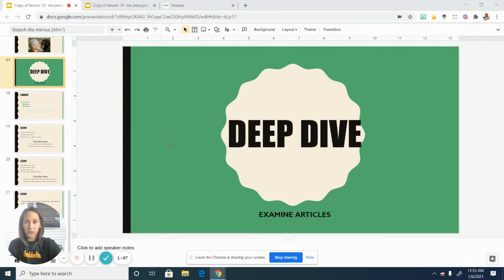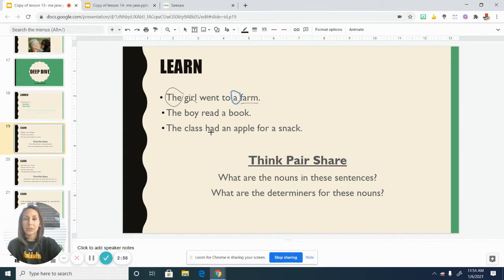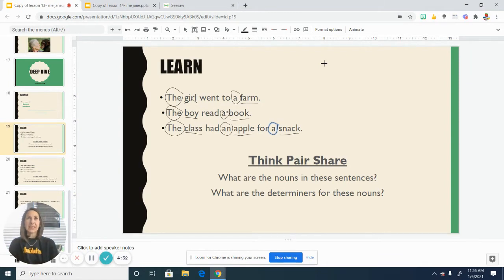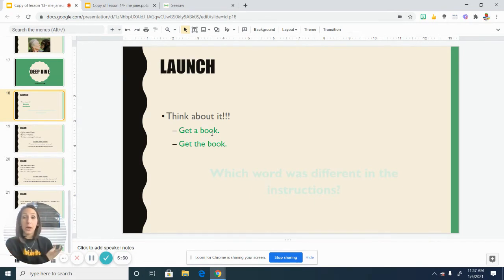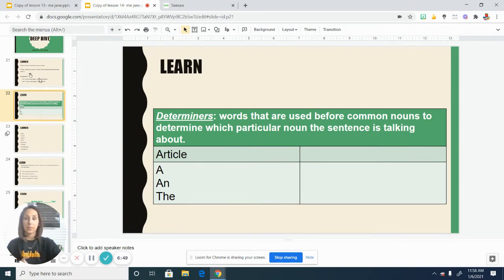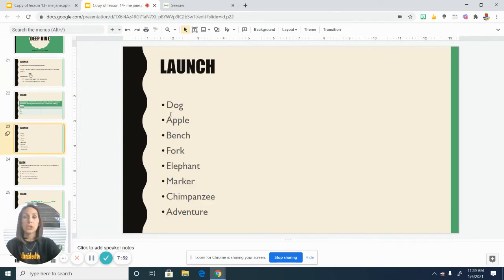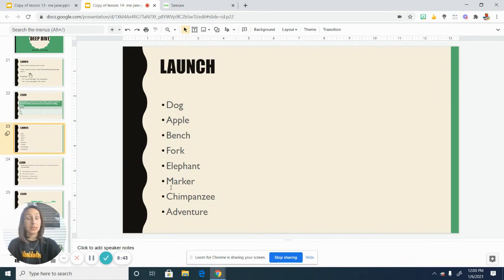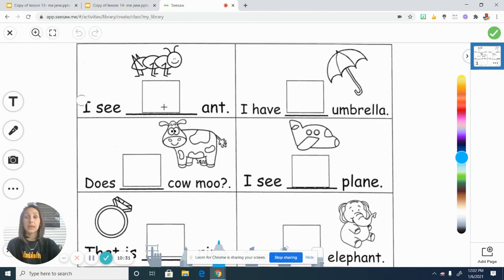1/12 Deep Dive: Articles